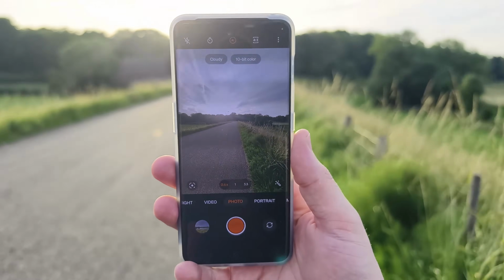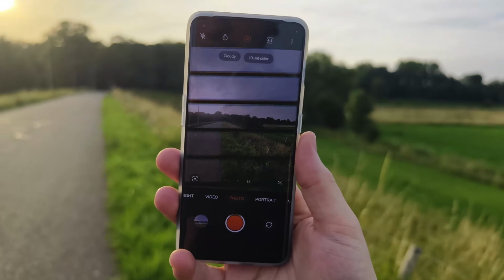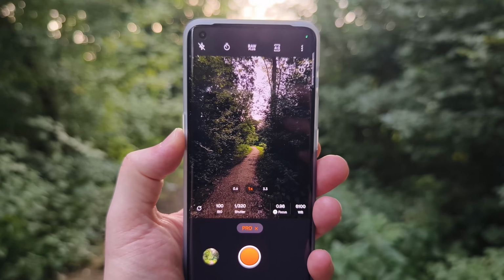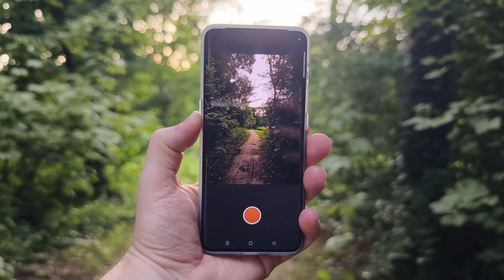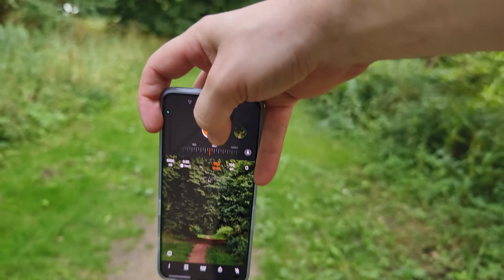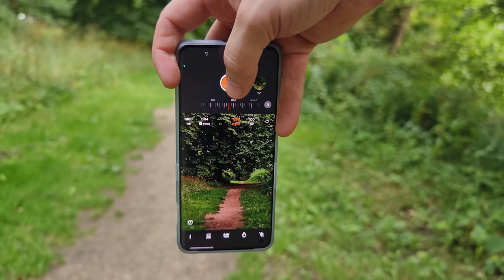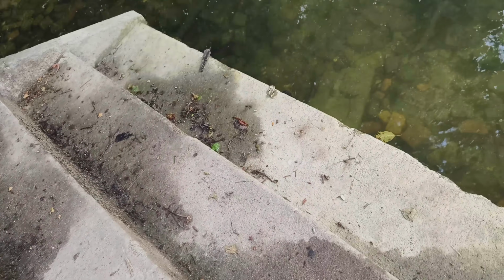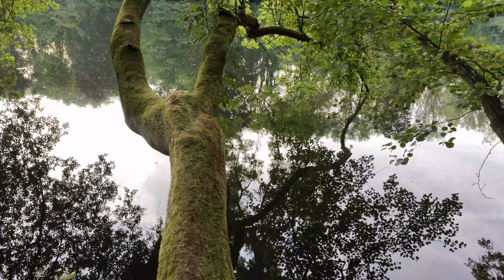OnePlus 10 Pro - A YEAR LATER REVIEW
The OnePlus 10 Pro was announced early 2022 and with it being well over a year later, how does it hold up, and most importantly how does the camera hold up!
Let's found out in this long term review of it!

Panasonic Lumix S5:

Konova motorized camera Glider:

Rode NT1A: